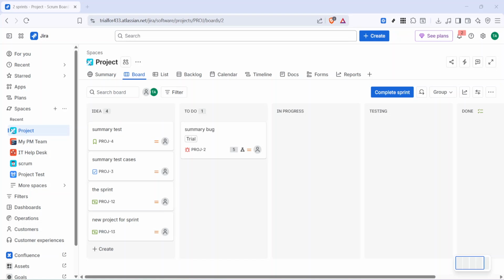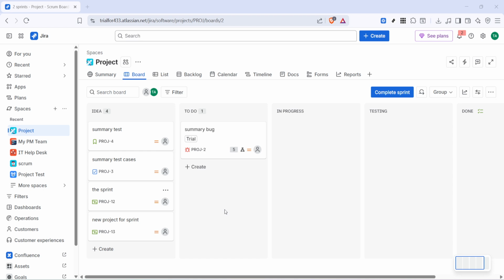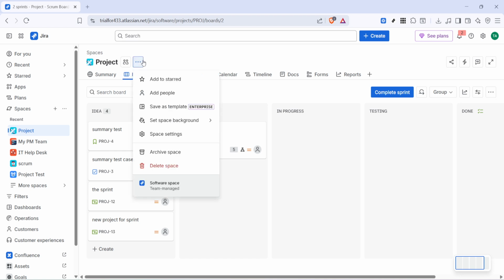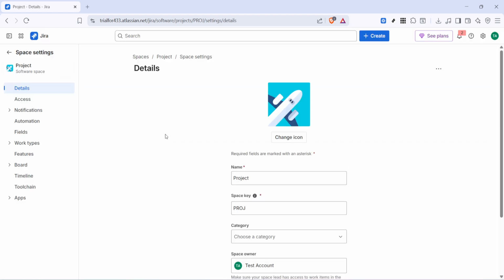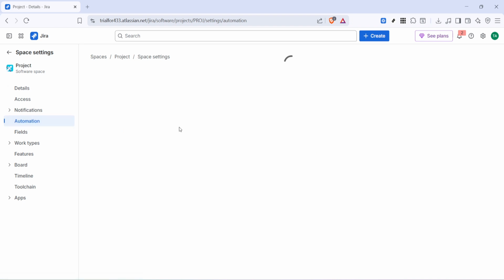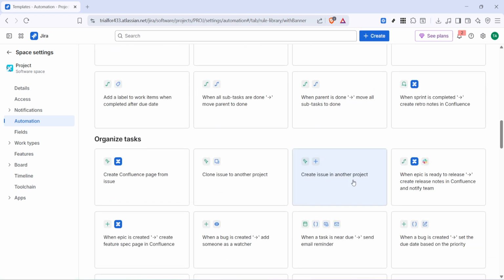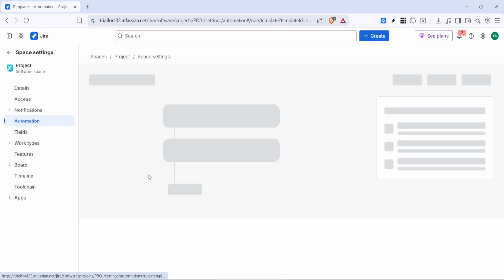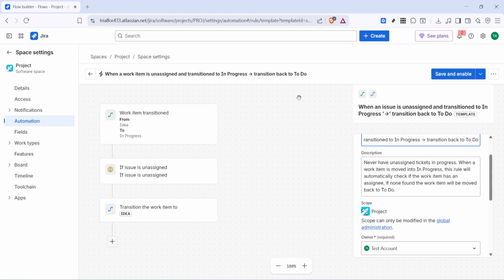How to add a Text Template to Description field Jira (Step By Step 2026)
How to add a Text Template to Description field Jira